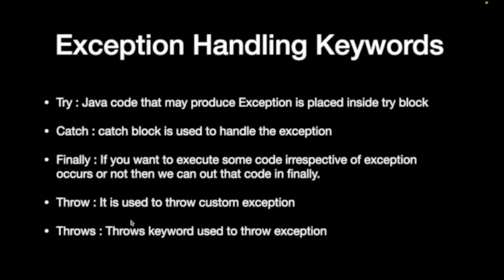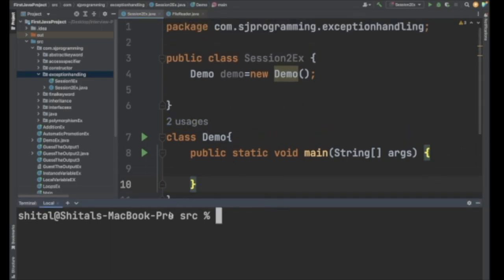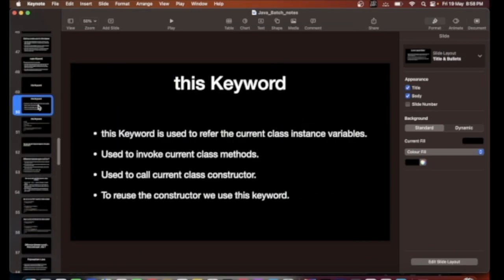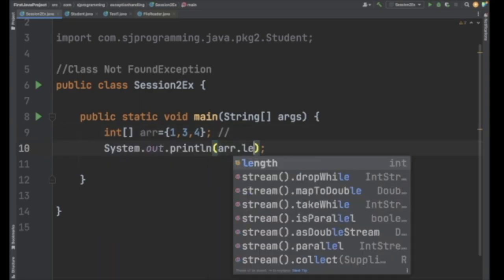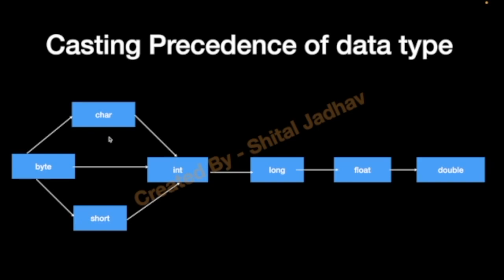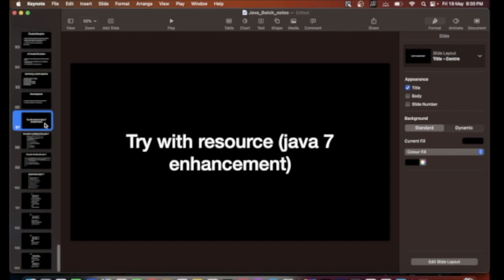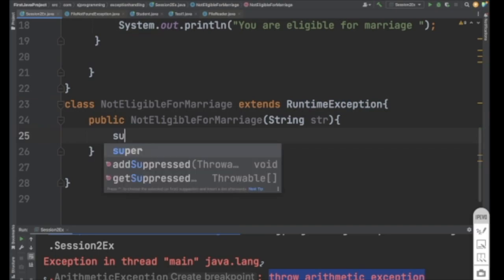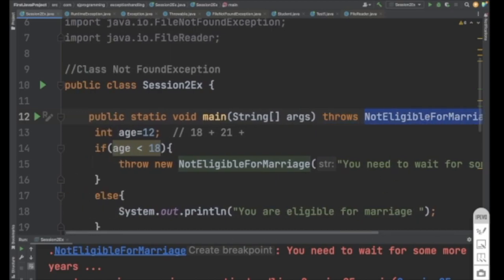Exception Handling || Part 3